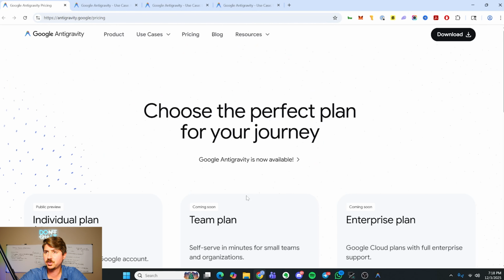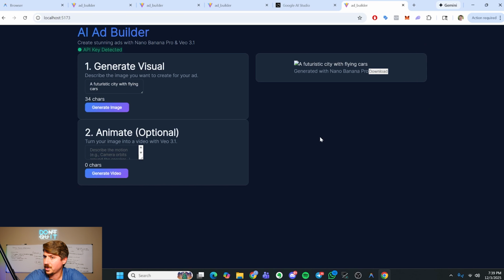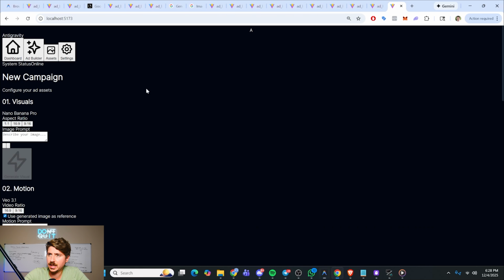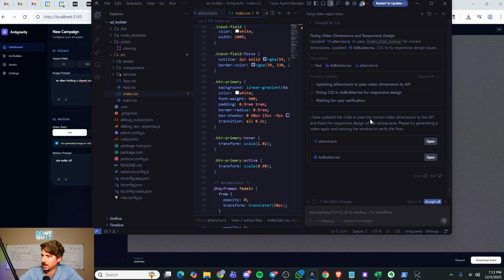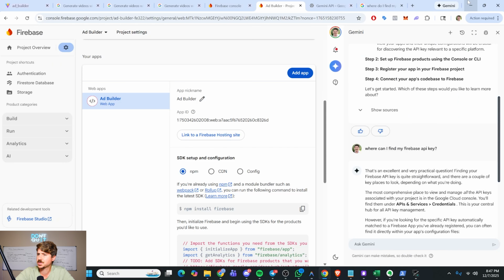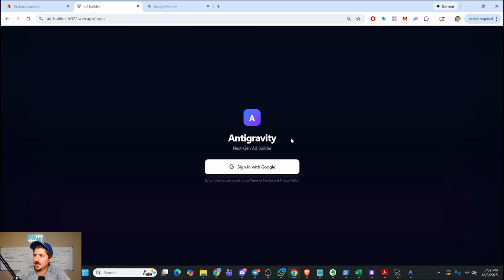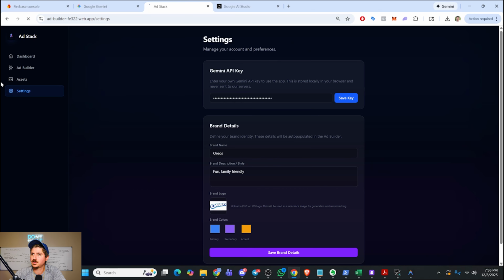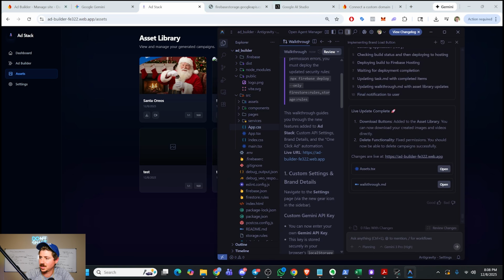I Built a Complex App With ZERO Code Using AI (2026 Beginner Tutorial)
In this video I show you how to vibe code a deploy a full production app with sign-in, database, storage, and AI features using Google's new Antigravity Vibe Coder. The best part is it's currently 100% Free.

📅 Timestamps:
00:00  - What is Antigravity?
3:20 - Creating Initial App
12:27 - Fixing Errors & Modern UI
23:13 - Adding VEO 3.1 API Integration
29:59 - Debugging VEO 3 & Adding Local DB
38:33 - Adding Firebase & Deploying (Auth + DB + Storage)
51:16 - Adding Features & Finalizing App